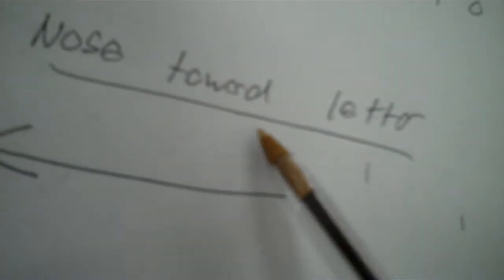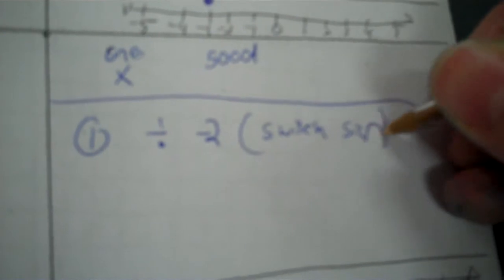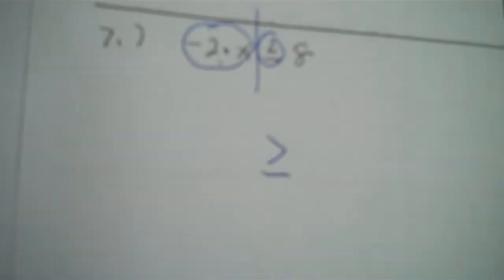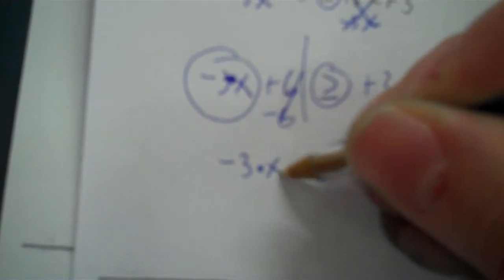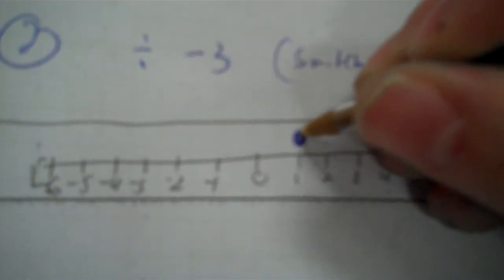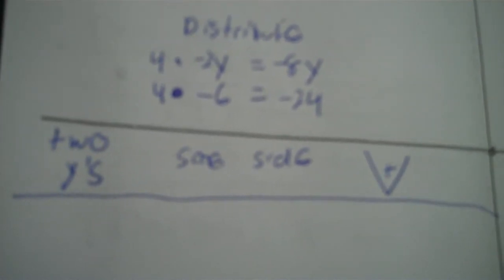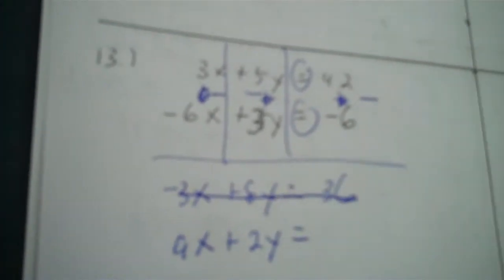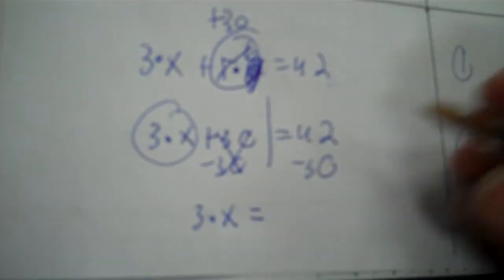EAM 5 17